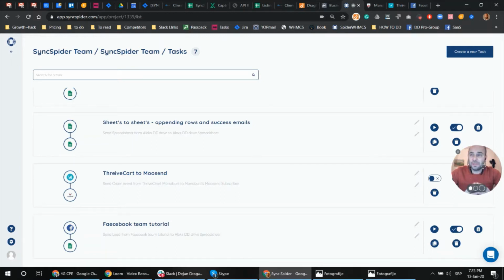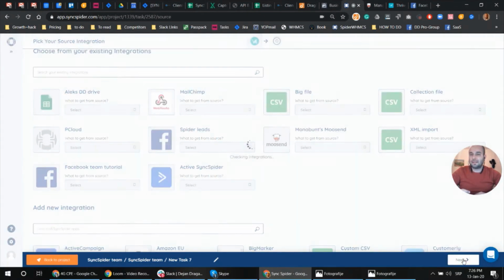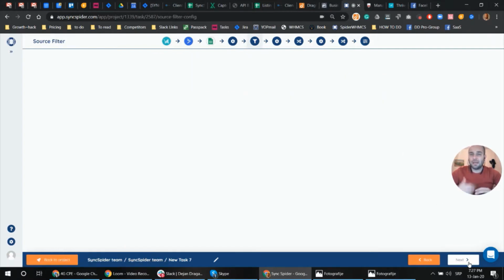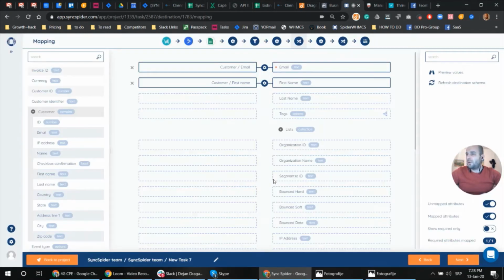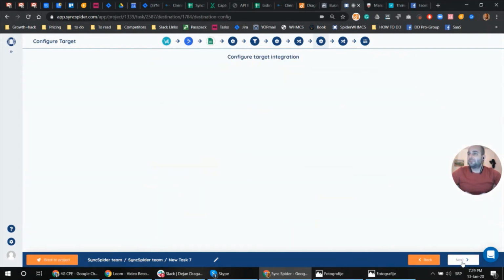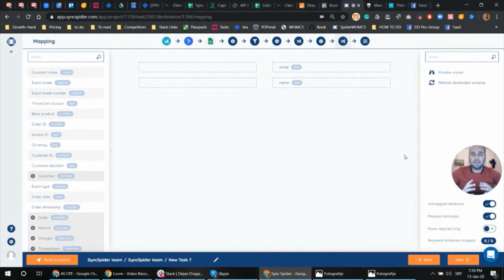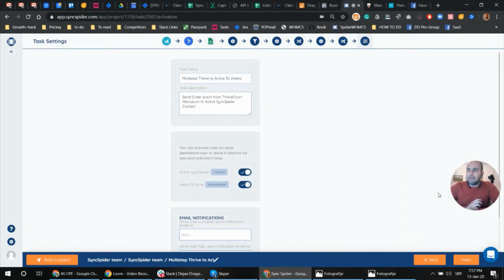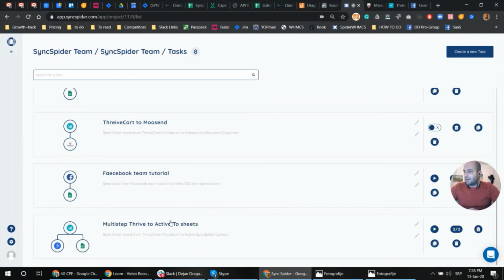Send ThriveCart orders details to Google Sheets and ActiveCampaign - SyncSpider Features Overview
In this video, you will learn:

- How to create a multi-step task
- How to unsubscribe contacts from Active Campaign list
- How to use Complex lists in target systems
- How to automatically send ThriveCart order details to Active Campaign
- How to automatically send order details to Google Sheets